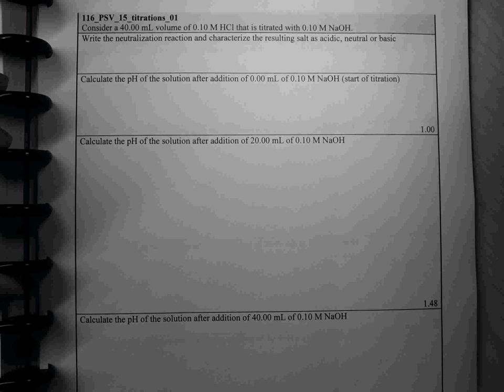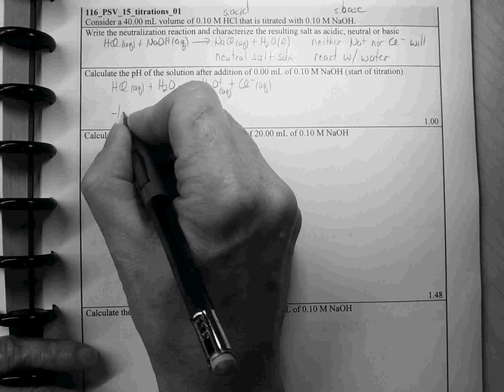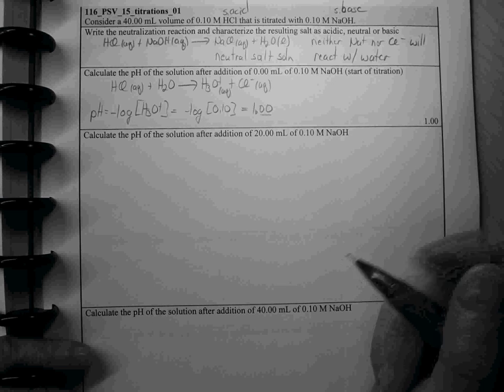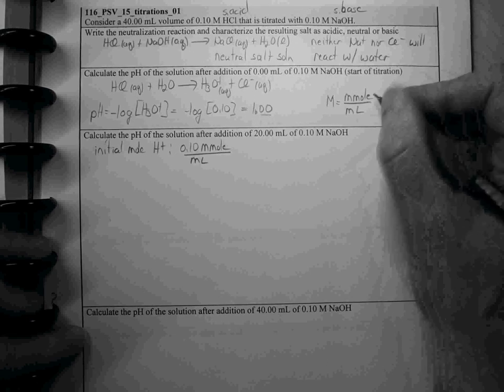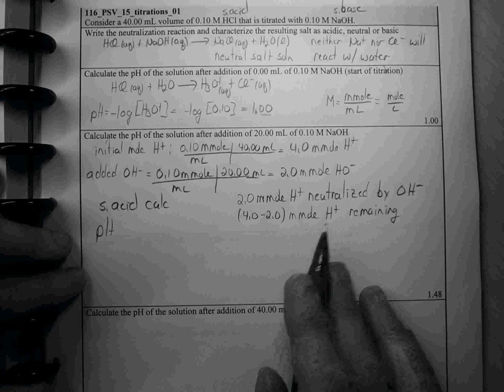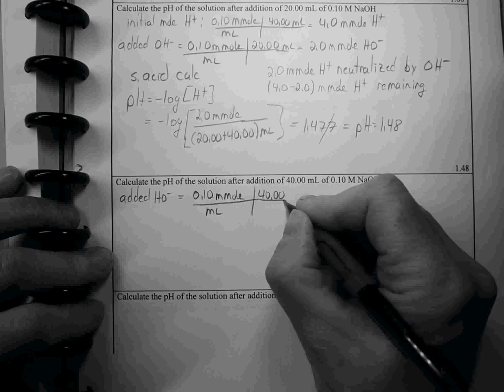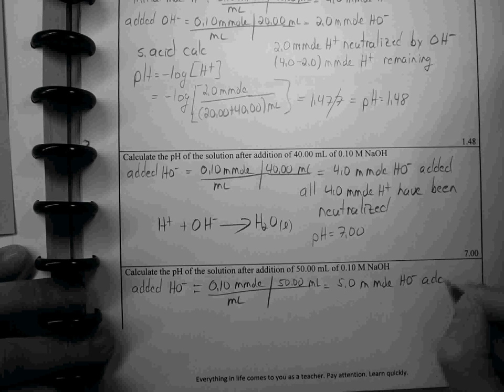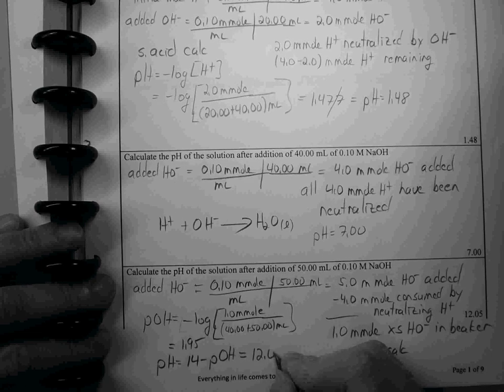116 PSV 15 titrations 01